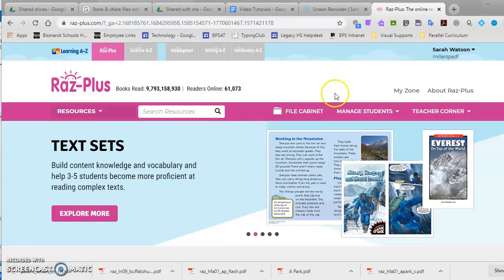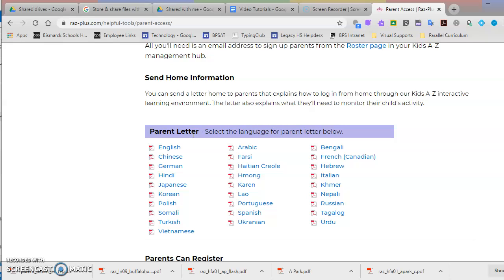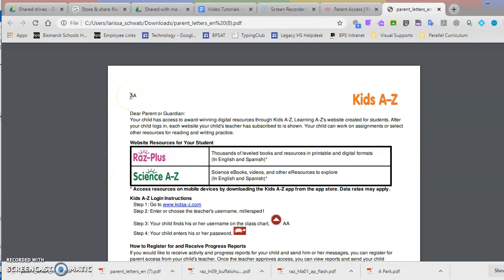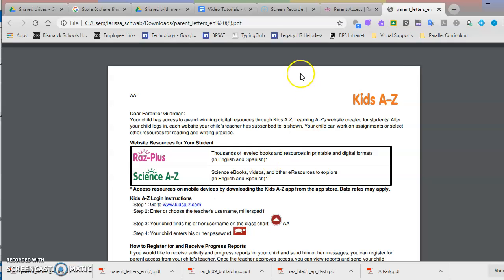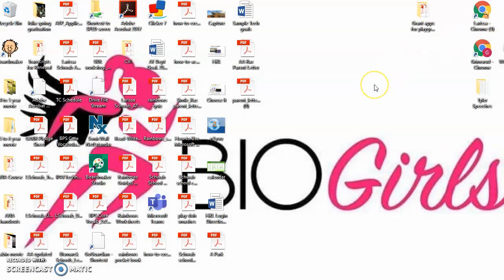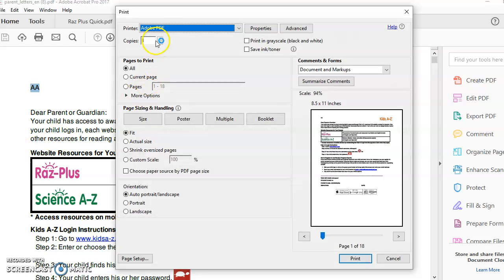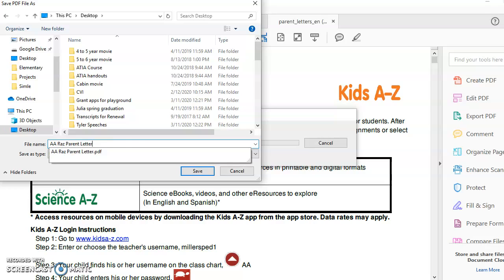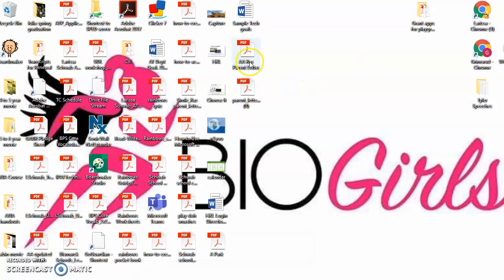Downloading parent Login info for Raz Plus